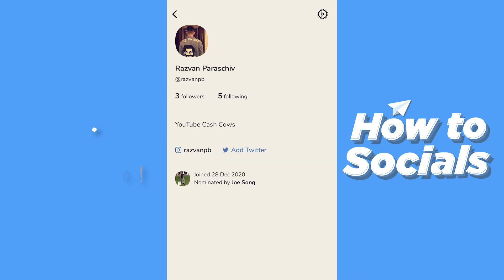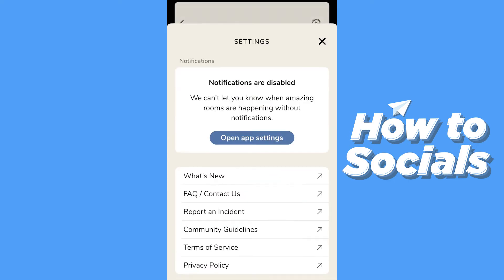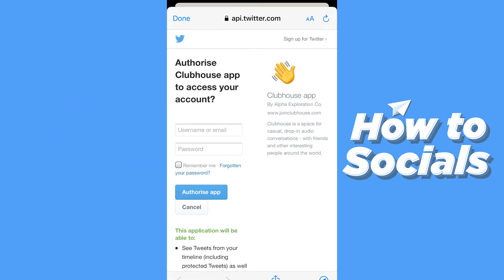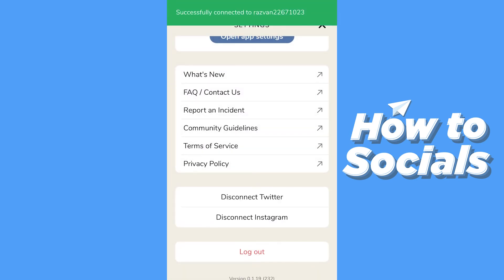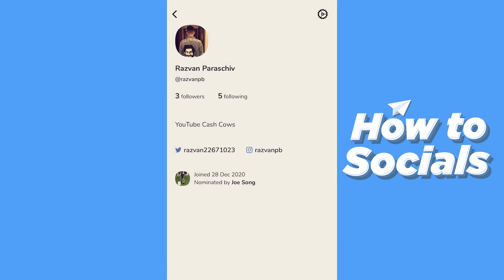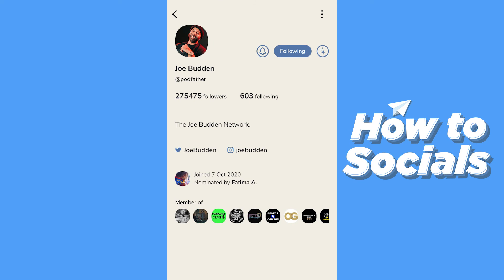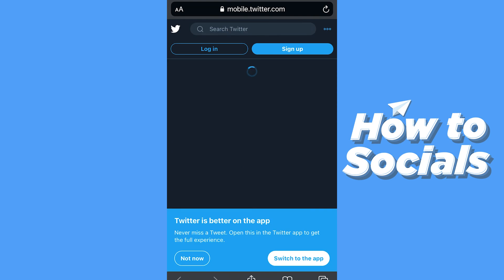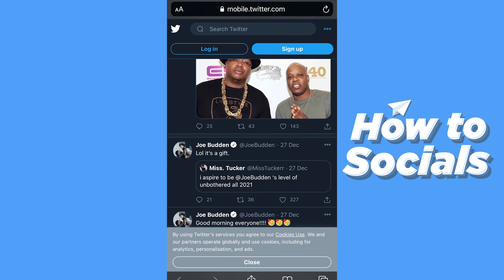How to Connect Twitter to Clubhouse App - Clubhouse App Connect Twitter Account Tutorial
In this video I show you how to connect your twitter account to you clubhouse app account with full instructions, guide, tutorial.